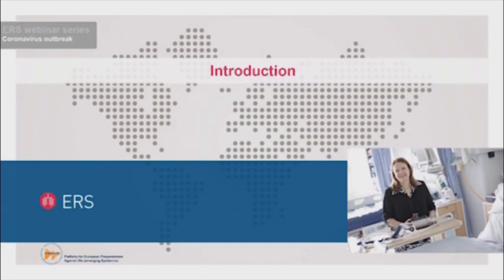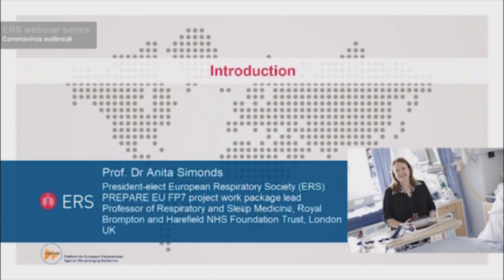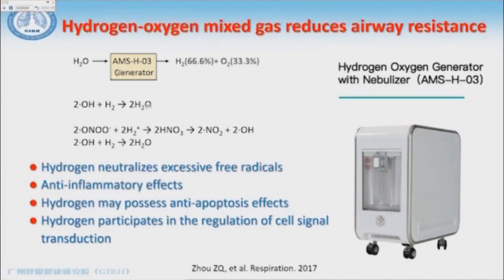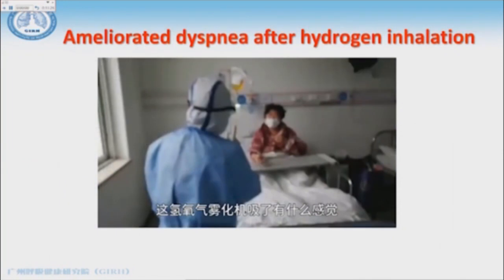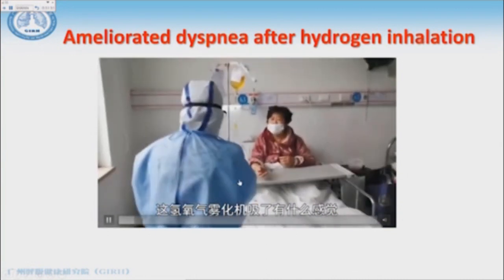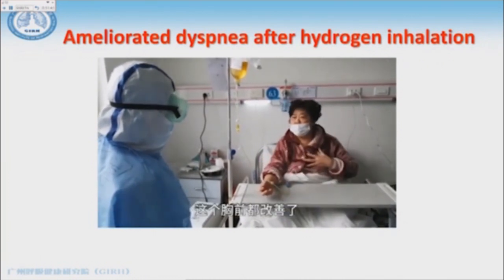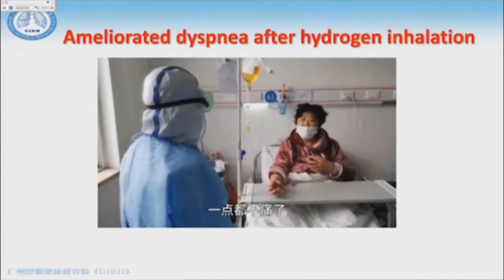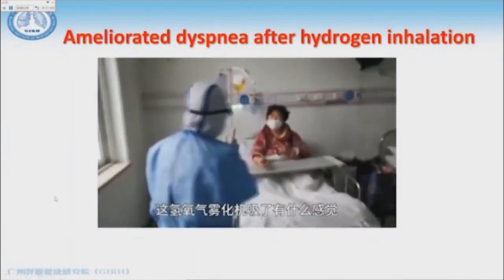Molecular Hydrogen Treatment and COVID-19 Corona Virus infection in China - part 1.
Prof. Dr. Nanshan Zhong - Perspectives of the management of COVID-19 infection in China using Molecular hydrogen gas